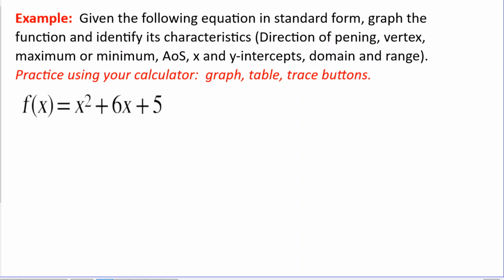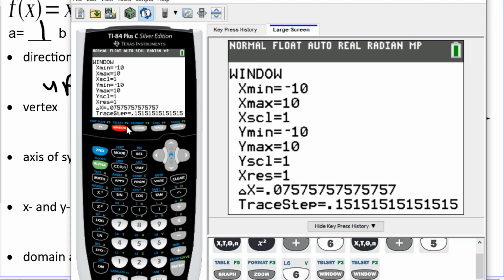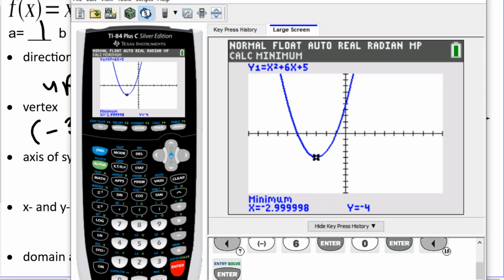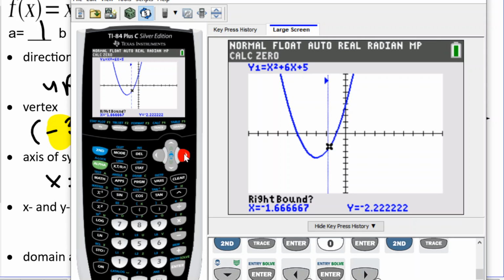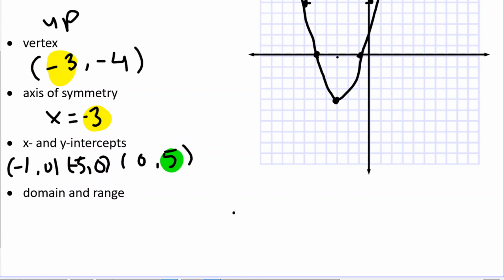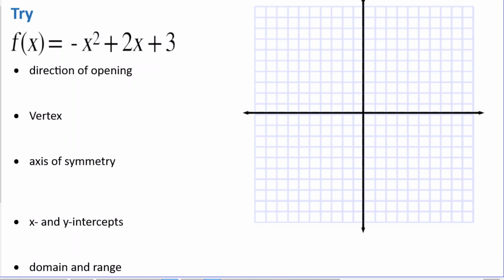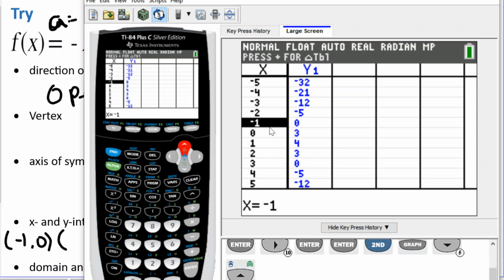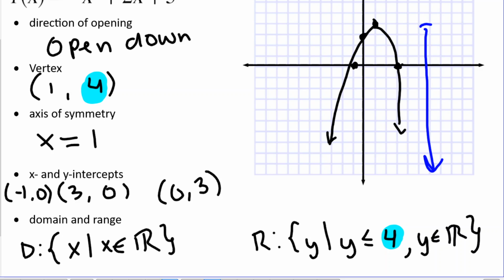RF1.2 - Sketching a Quadratic Function using Technology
In this lesson we cover determining the characteristics of a quadratic function graphically, and sketching our graph from standard form.